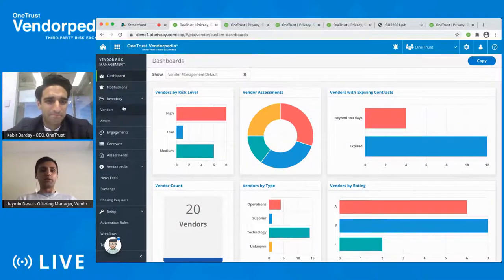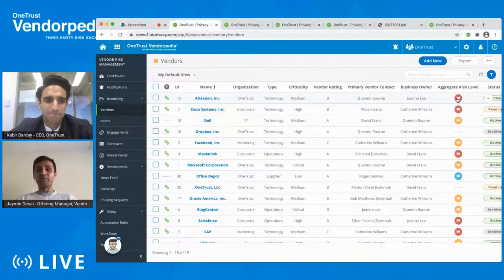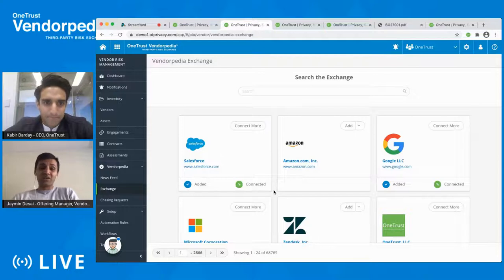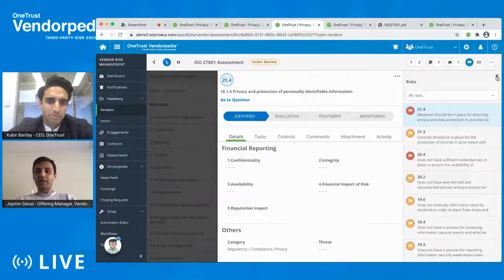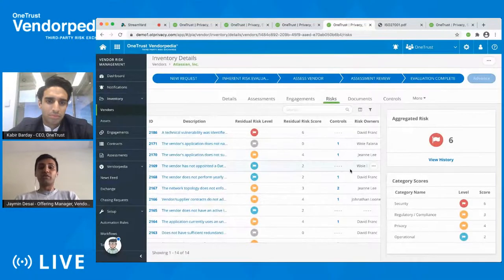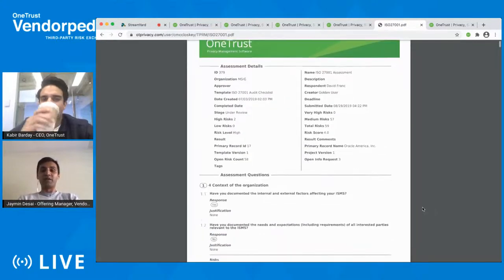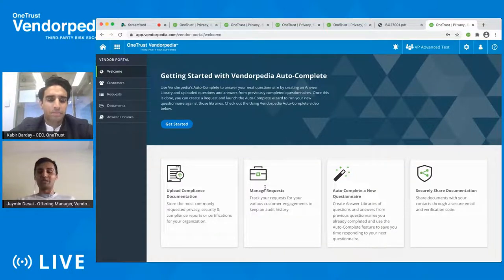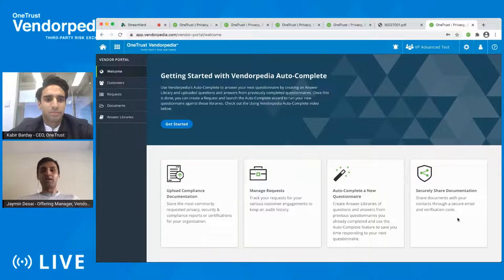Get to know OneTrust Vendorpedia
Learn about the OneTrust Vendorpedia Third-Party Risk Exchange in this live conversation with OneTrust CEO Kabir Barday and Vendorpedia Offering Manager Jaymin Desai.